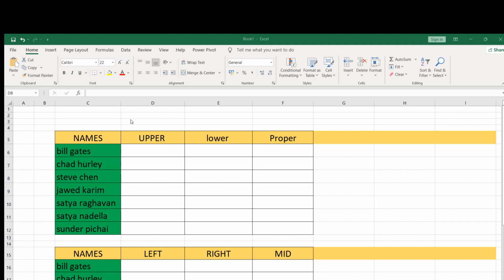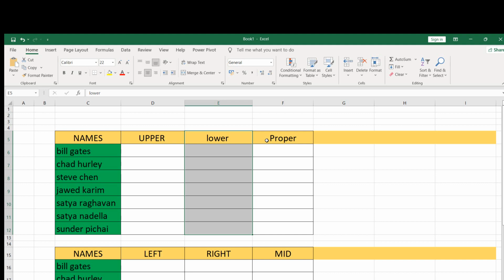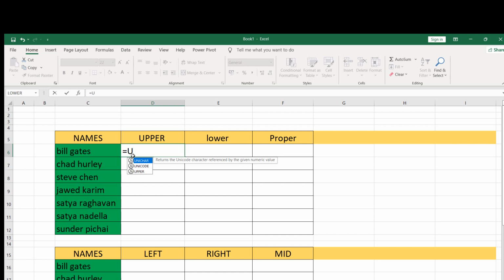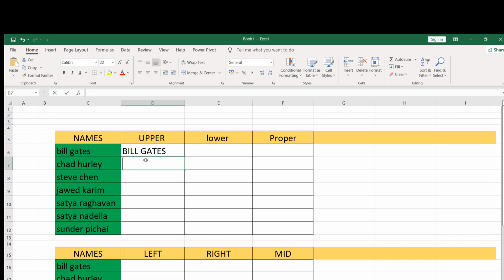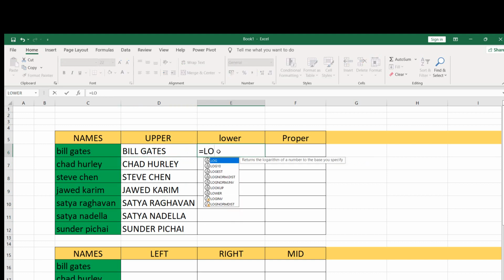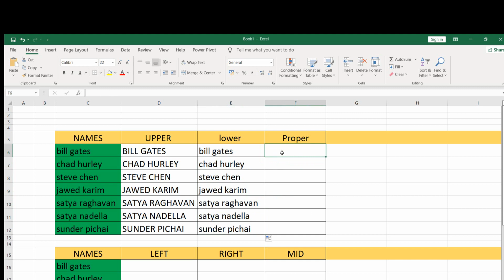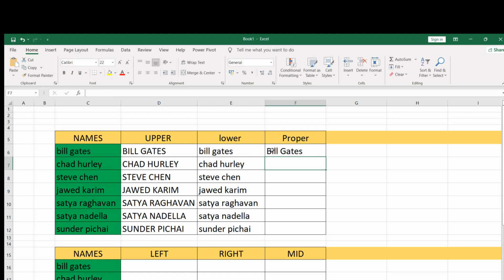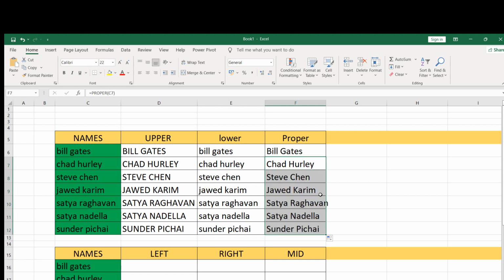HOW to use UPPER,lower,and Proper function in MS Excel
suppose you just recived a list of clients you would like to use words mail merge function to create a mailing list of labels,However, the client information has some text in all caps some in lower case and some in proper case,
Excel have formula that changes case of text using UPPER(),LOWER() and Proper function ,,This video shows how to do it.